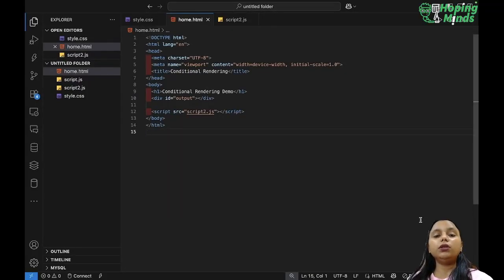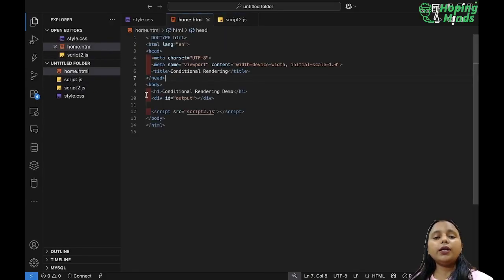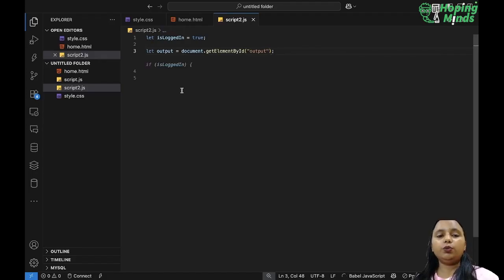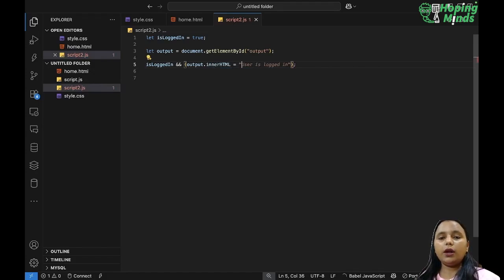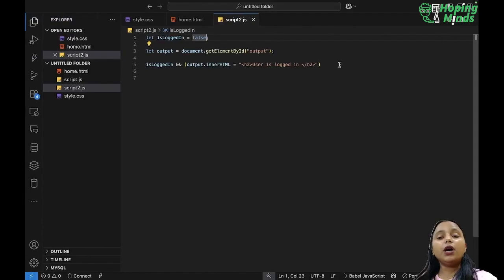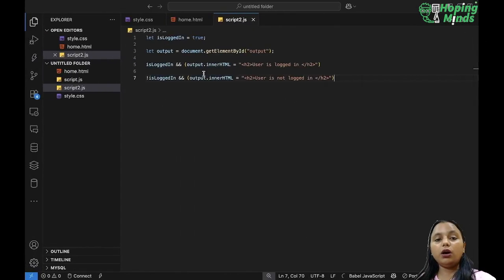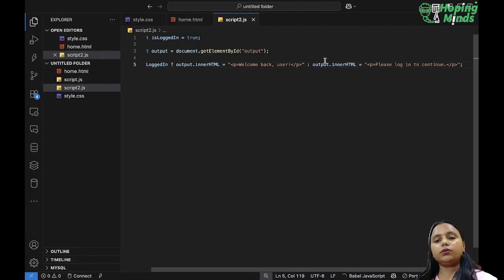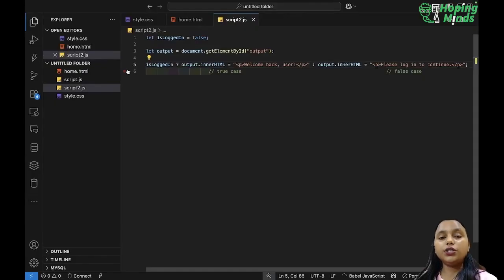3.7 Conditional and Ternary